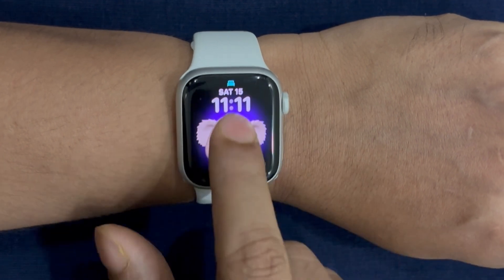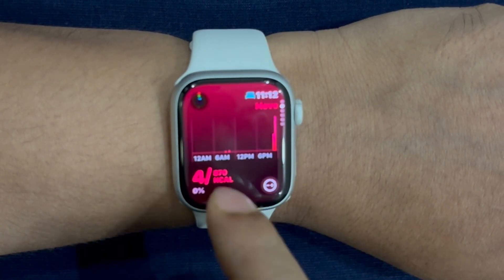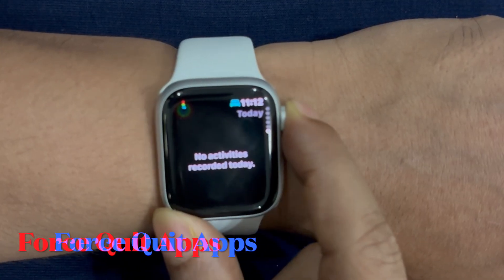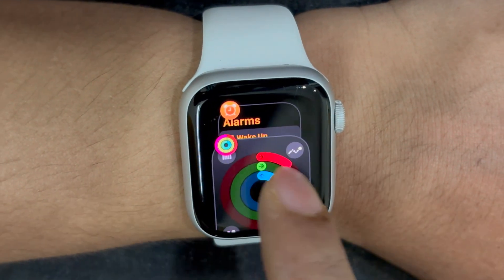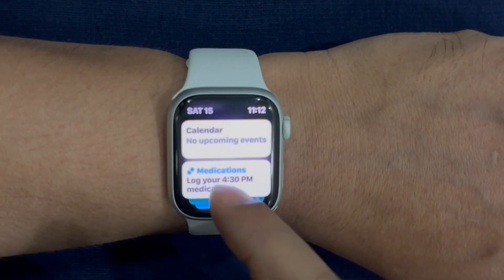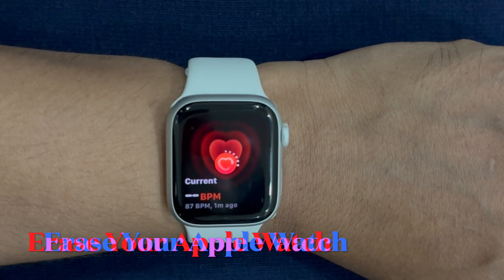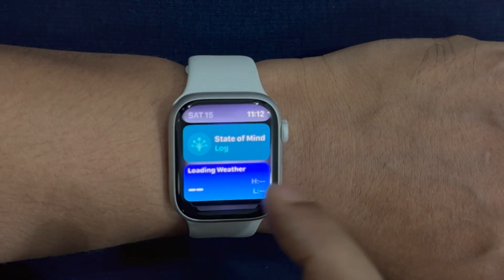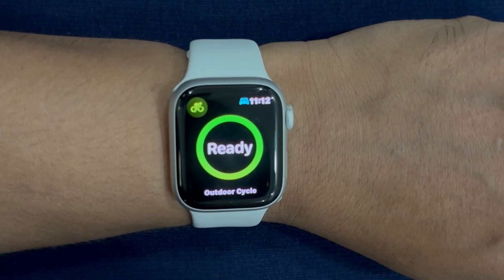4 Ways to Fix Apple Watch Unresponsive to Touch After watchOS 11 Update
Is your Apple Watch unresponsive to touch after the watchOS 11 software update? Check out these 4 best tips to fix the Apple Watch touchscreen not working problem.